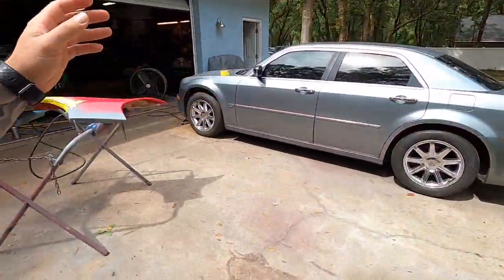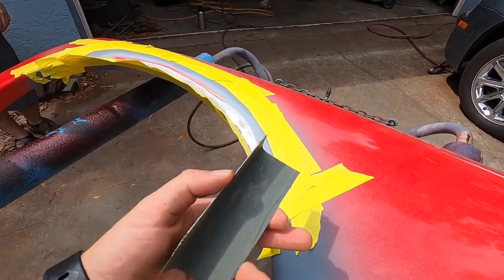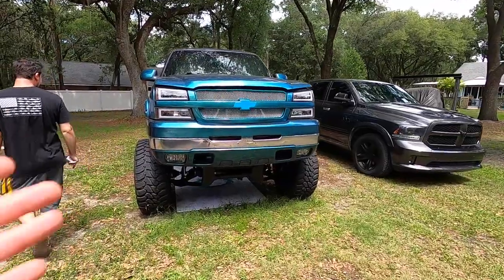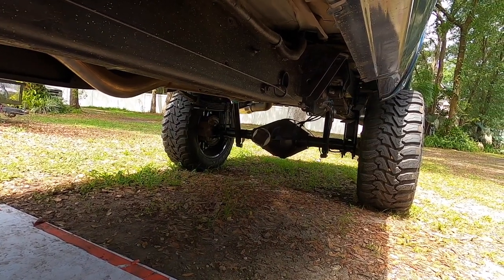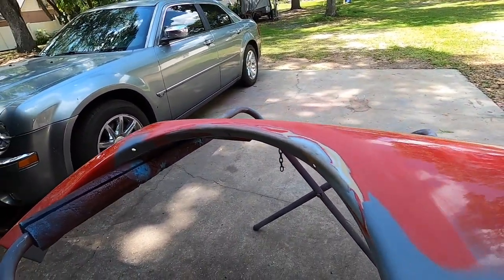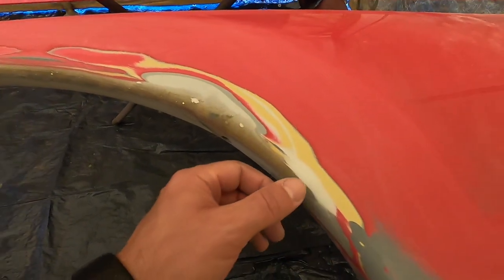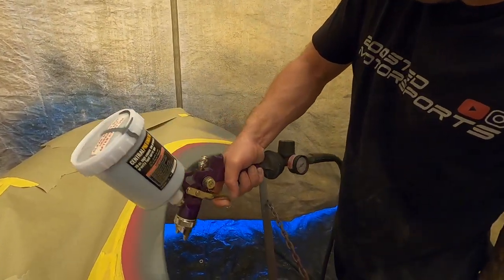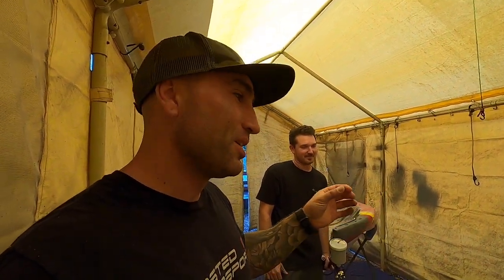Rebuilding Dodge Viper ACR Fenders | PART 4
Rebuilding Dodge Viper ACR Fenders | PART 4 we continue working on the fiberglass quarter panels of this dodge viper gts acr and use fiberglass resin and glass to reinforce the cracking in these fenders and to reshape the bodywork before hitting it with some primer before paint so that we can get this car back together